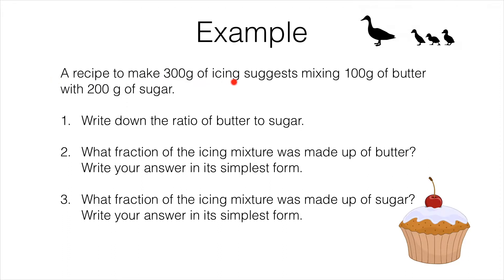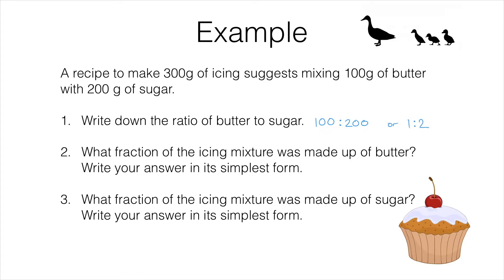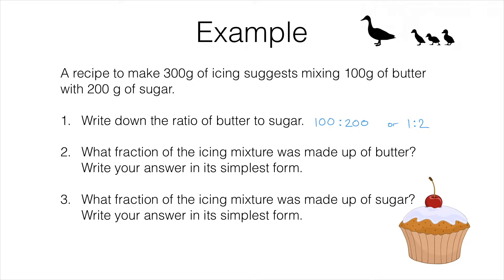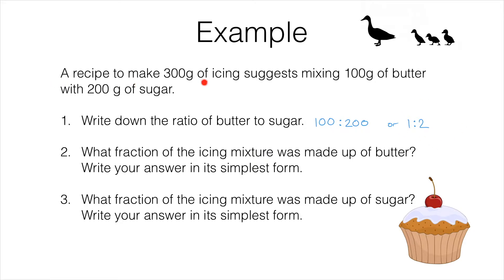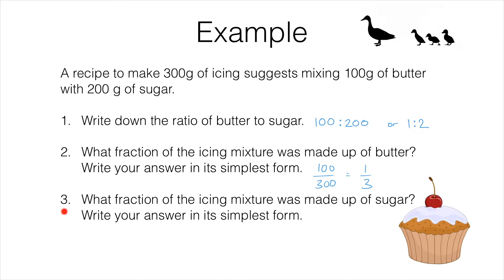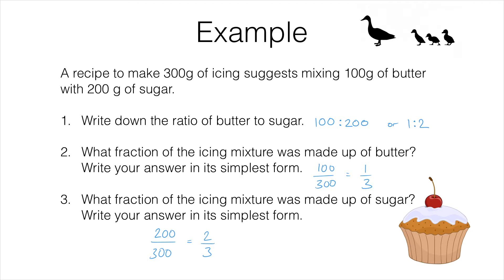R8a – Relating ratios to fractions and to linear functions video 1 of 3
A video on identifying what fraction of a whole a constituent makes, given the ratio of constituents of the whole.

Prerequisites:
– Equivalent fractions and simplifying fractions
– Expressing one quantity as a fraction of another
– Using ratio notation, and reducing ratios to simplest form